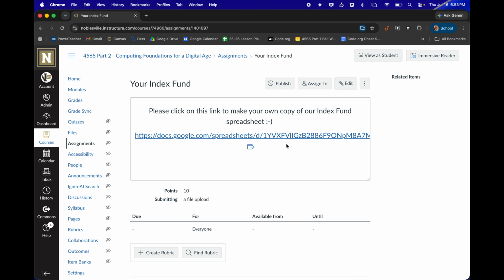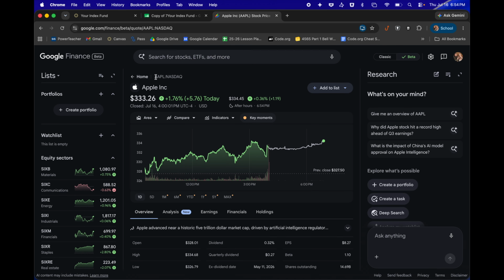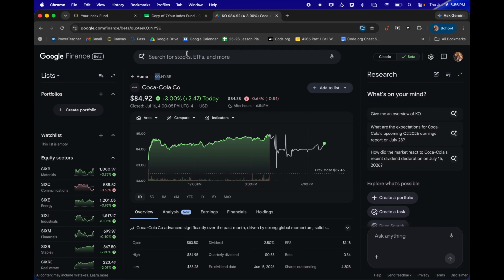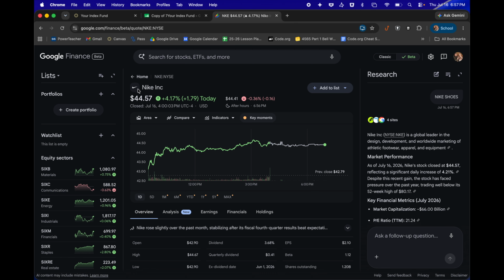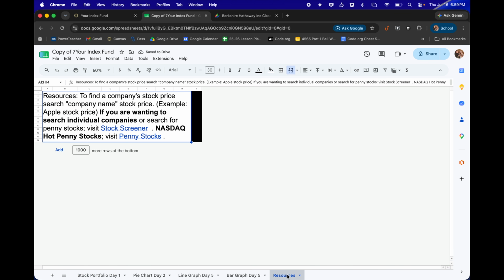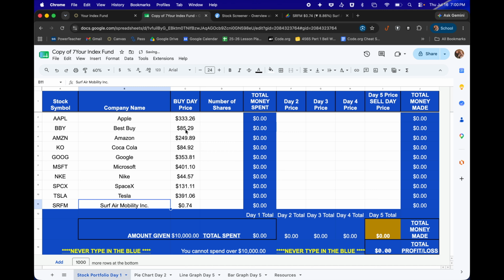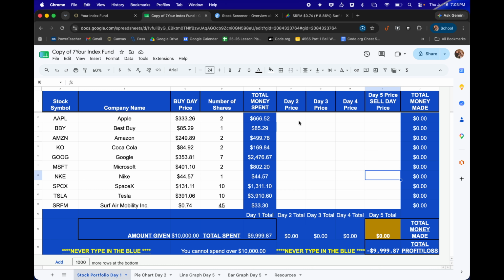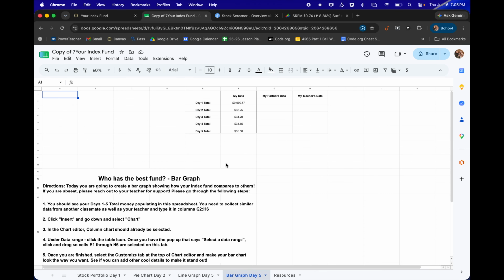How to Get Started with the "Your Index Fund" Assignment